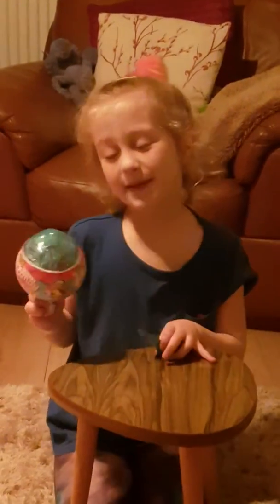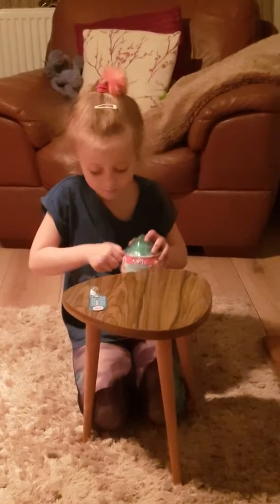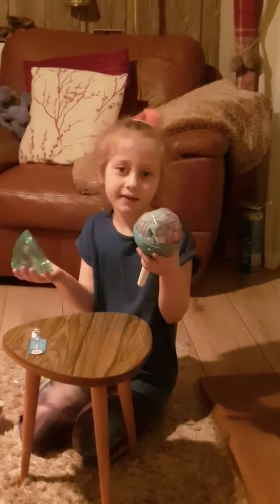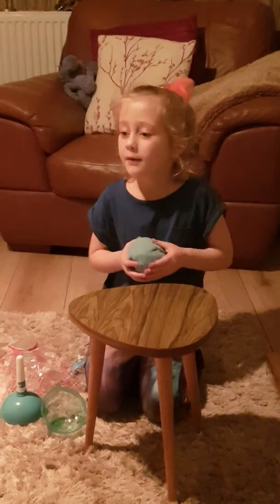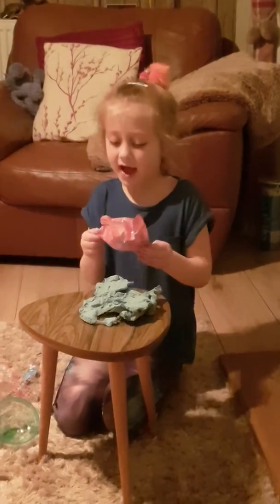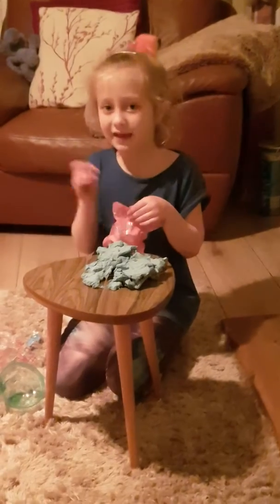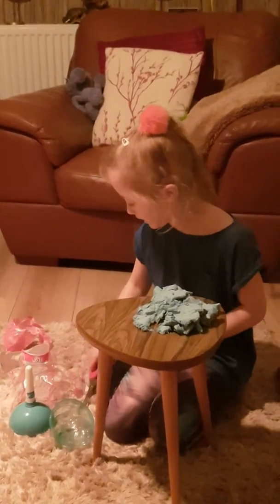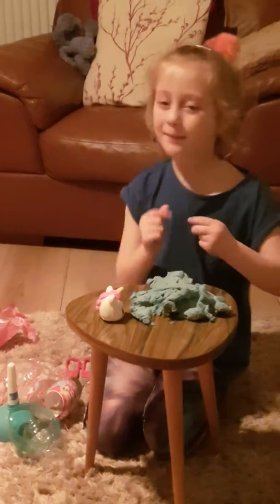Ciera unboxes her first Cotton Candy Cuties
Hi guys. Soooo excited about this video. This is the first time I have seen these in the U.K. COTTON CANDY CUTIES!